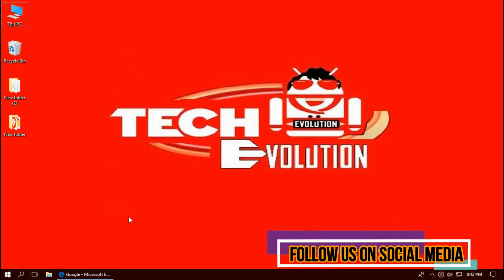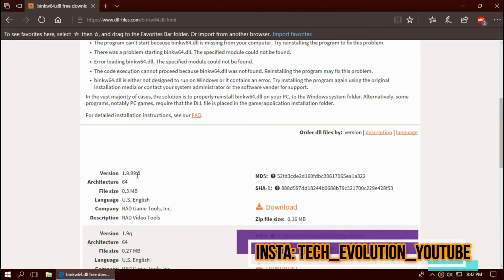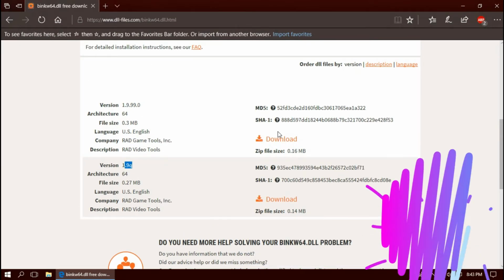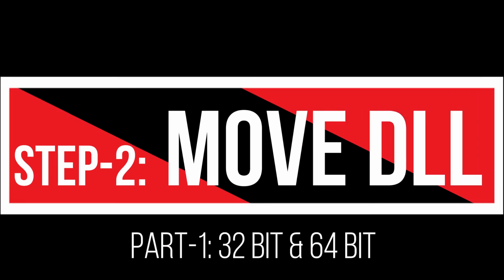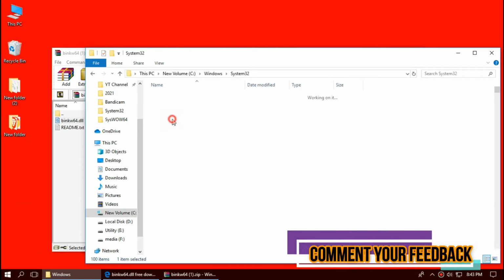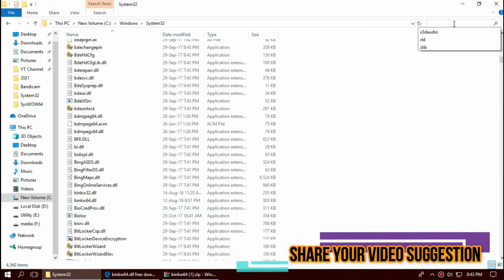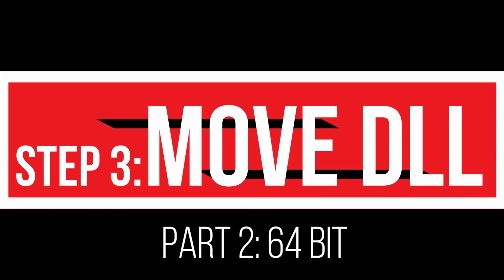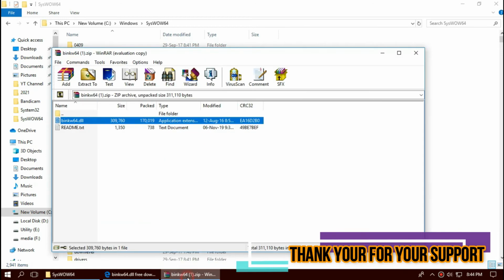BINKW64.dll Missing? Learn How To Fix binkw64.dll Was Not Found (GTA 5 error) Error Windows10 64 Bit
[3 Min Fix] The program can't start binkw64.dll missing from your computer error| windows 10/7/8/8.1 | No Skills required

"The program can't start because binkw64.dll is missing from your computer, try reinstalling the program" is basically occured because of visual C++ failure.
If you are having this error, watch this video till the end and follow the method in your computer.

The Method in a nutshell:

Part-1: Download binkw64.dll on Google and download (.dll)
Part-2: Extract binkw64.dll file to C:\Winodws\system32 (32 bit and 64 bit)
Part-3: also Extract dll file to C:\Winodws\sysWOW64 (only 64 bit) and restart your PC

Time Codes:

0:00 binkw64.dll missing error
0:20 Intro
0:30 How to Download binkw64.dll
1:26 How to Fix binkw64.dll 32 Bit & 64 Bit
2:15 How to Fix binkw64.dll 64 Bit
3:10 Alternate fix
3:21 Outro